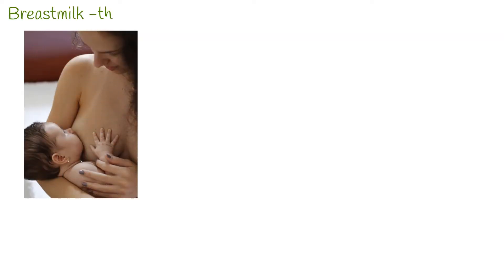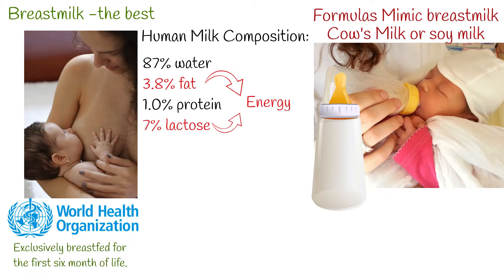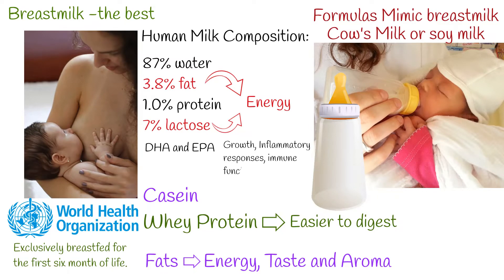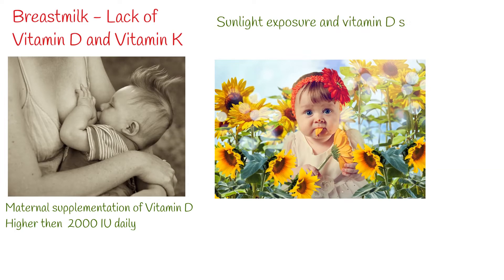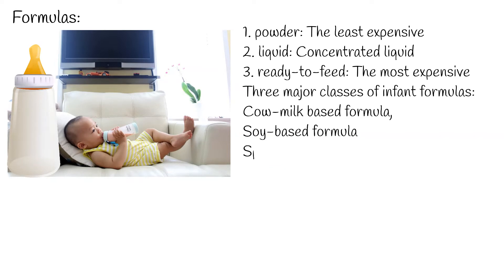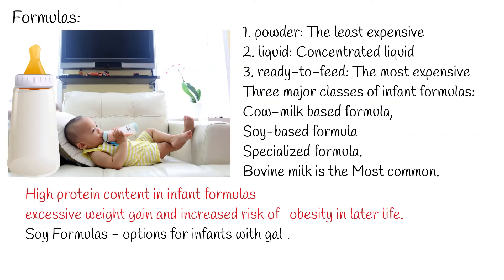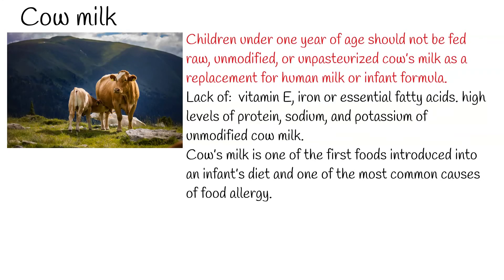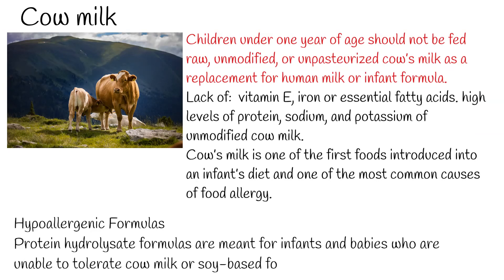Breast milk, Cow's milk, Formulas, hypoallergenic formulas. which is best for baby and why?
Mothers’ own milk is considered to be the best source of infant nutrition.
Infant formulas tries to mimic of breastmilk, as closely as possible, but breastmilk is still best food for infant.  Moreover,
The World Health Organization recommends that infants should be exclusively breastfed for the first six month of life.
Formulas commonly  are  based on cow’s milk or soymilk.
Human milk Composition:
Human breast milk is a complex matrix with a general composition of 87% water, 3.8% fat, 1.0% protein, and 7% lactose. The fats and lactose is the main source of energy.
However, the composition of human breast milk is dynamic and changes over time, adapting itself to the changing needs of the growing child.
There are two classes of protein in breast milk: Casein and whey. Casein becomes clots or curds in the stomach; while whey remains as a liquid and is easier to digest. Human milk contains predominantly whey proteins,  While in cow milk, main protein is casein.
Traditionally, infant formulas are high in casein, making them harder to digest compared to human breast milk.
Fats are the most important composition of breast milk, supplying energy and helping the development of the central nervous system. Moreover, milk fat is a carrier of taste and aroma.
Human milk also contains essential fatty acids. EPA and it later converted to DHA. EPA and DHA are important for regulating growth, inflammatory responses, immune function, vision, cognitive development and motor systems in newborns.
Human breast milk contains adequate amounts of most vitamins to support normal infant growth, except for vitamins D and K. Infants who are exclusively breastfeeding, are at the risk for vitamin D deficiency.
High doses maternal supplementation of Vitamin D is solution.  Higher then  2000IU daily.
Also,  Sunlight exposure and vitamin D supplementation are recommended for breastfed infant.
Vitamin K is essential to the protein involved in blood coagulation.
newborn infant often has an extremely low concentration of vitamin K, and is at risk of developing hemorrhagic disease. After birth, vitamin K supplementation is recommended.
Formulas:
Infant formulas are available in three forms: 1. powder: The least expensive form of infant formula that must be mixed with water before feeding; 2. liquid: Concentrated liquid that must be mixed with an equal amount of water; and 3. ready-to-feed: The most expensive form of infant formula that requires no mixing.
There are three major classes of infant formulas: Cow-milk based formula, soy-based formula and specialized formula.
Bovine milk is the basis for most infant formula.  Cow-milk-based infant formula contains added vegetable oils, vitamins, minerals and iron for consumption by most healthy full term infants.
It worth notice that, high protein content in infant formulas are associated excessive weight gain and increased risk of   obesity in later life.
Formulas made from soy proteins are effective options for infants with galactosemia or congenital lactase deficiency. They help with colic and milk allergies, however, rarely, infants who are allergic to cow’s milk may also be allergic to soymilk.
Soy products should not be used in infants under six months of age with food allergy.

Raw Cow milk
According to the American Academy of Pediatrics, children under one year of age should not be fed raw, unmodified, or unpasteurized cow’s milk as a replacement for human milk or infant formula.
additionally, unmodified milk does not provide enough vitamin E, iron or essential fatty acids. Moreover, infants’ systems cannot handle the high levels of protein, sodium, and potassium of unmodified cow milk.
Cow’s milk is one of the first foods introduced into an infant’s diet and one of the most common causes of food allergy.
Symptoms of cow milk allergy may be immediate or delayed. IgE-associated mechanisms are responsible for approximately 60% of cow milk-induced adverse reactions. These typically appear immediately or within 1 to 2 h after ingestion, and tend to affect the skin, respiratory system, and gastrointestinal tract. In severe cases, cow milk allergy can also cause systemic anaphylactic reactions.
Hypoallergenic Formulas
Protein hydrolysate formulas are meant for infants and babies who are unable to tolerate cow milk or soy-based formulas. They contain protein that has been hydrolyzed—partially or extensively—into smaller sizes than those found in cow or soy-based products. For infants who have a protein allergy, extensively hydrolyzed formulas are a satisfactory alternative.